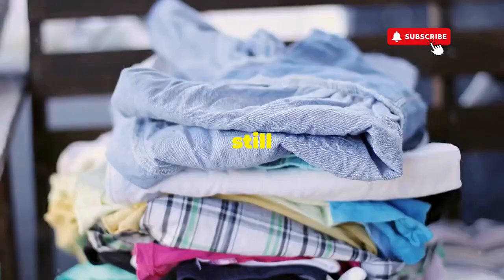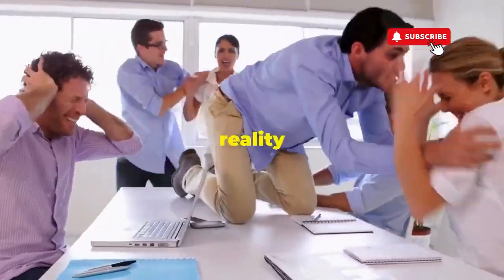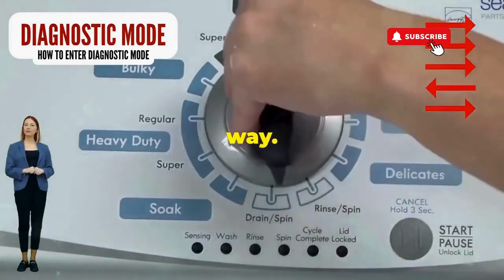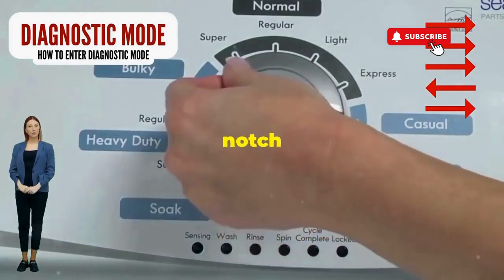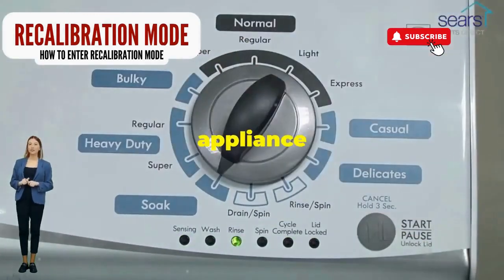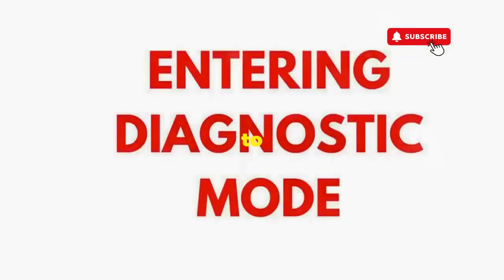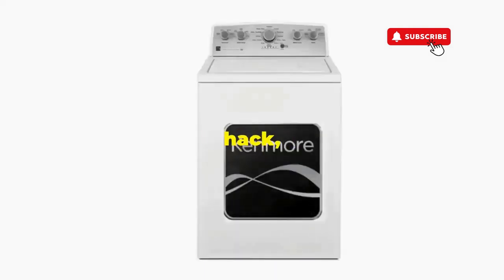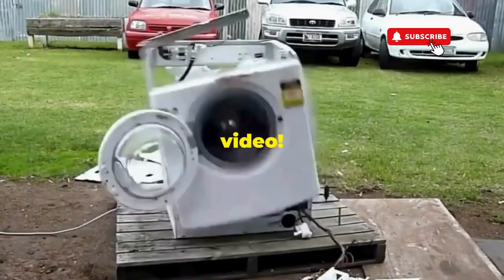How do I figure out what's wrong with my washing machine